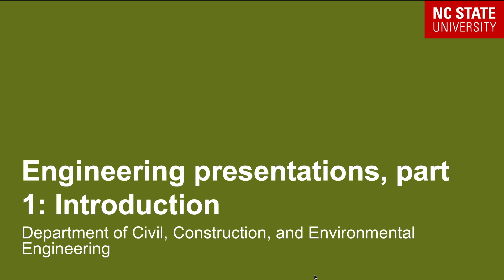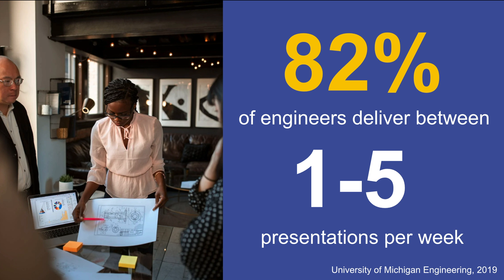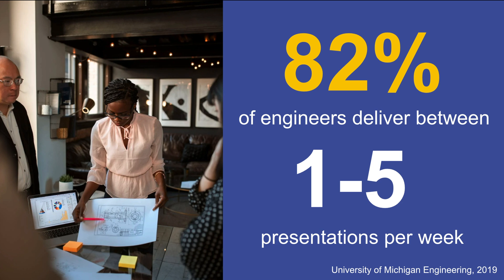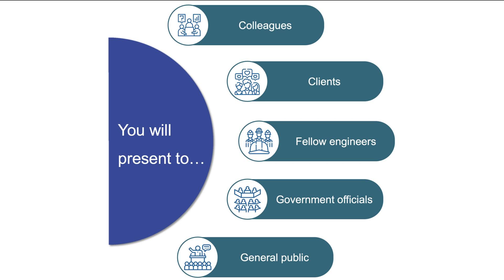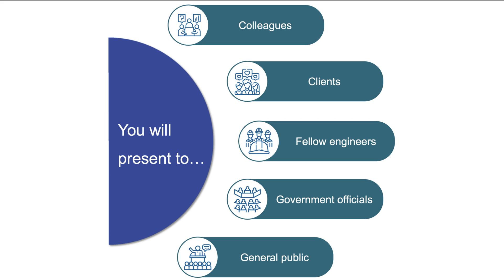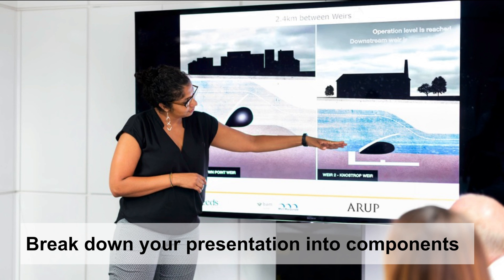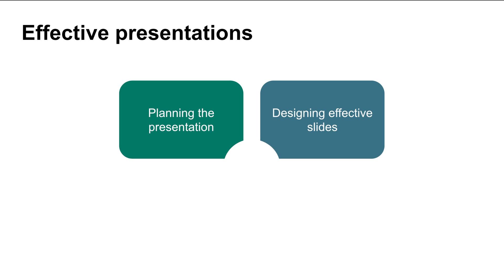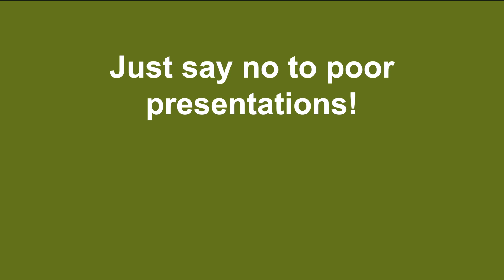Engineering Presentations, Part 1: Introduction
Our next series explains components of engineering presentations. In this first video, we introduce why engineering presentations are important and who engineers commonly present to.

Chapters:
0:00 Introduction to engineering presentations
0:45 Typical audience of your presentations
1:36 Components of presentation

Written by: Dr. Meagan Kittle Autry and Khawar Khan, CCEE at NC State.
Narrated by: Dr. Meagan Kittle Autry

Creative Commons music credit: "acoustic-vibe" by RomanSenykMusic via Pixabay.

With more than 50 world-class faculty and more than 1,000 students, the Department of Civil, Construction, and Environmental Engineering (CCEE) at NC State is one of the largest and best in the country. CCEE offers undergraduate degrees in civil engineering, construction engineering, and environmental engineering. We also offers graduate programs in computing and systems, construction engineering, environmental water resources and coastal engineering, mechanics and materials, structural engineering and mechanics, transportation systems and materials, and geotechnical/geoenvironmental engineering.

Learn more about us at ccee.ncsu.edu.